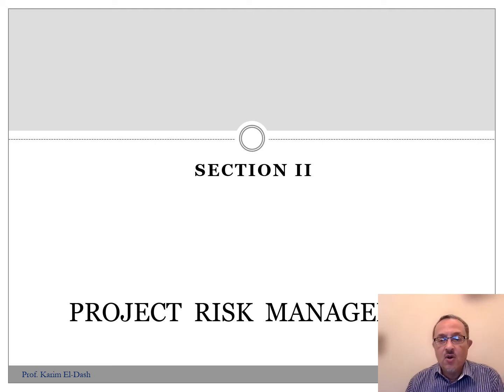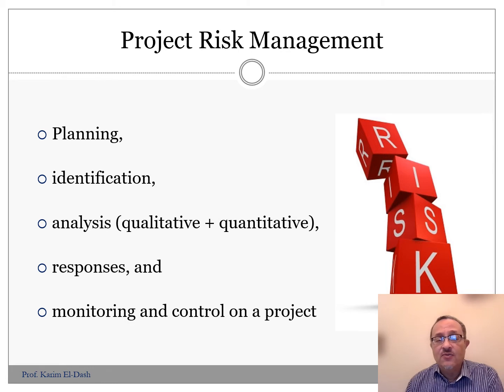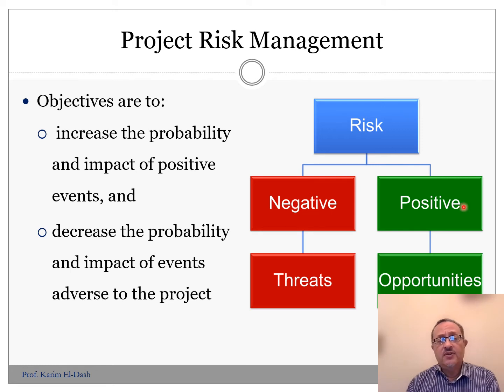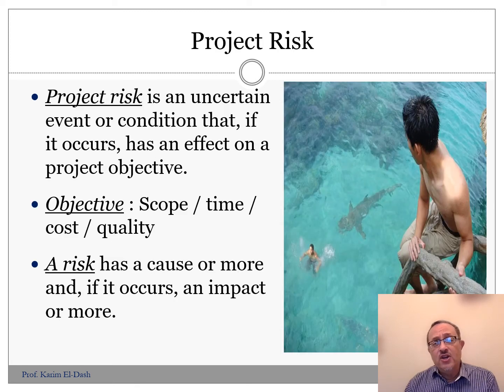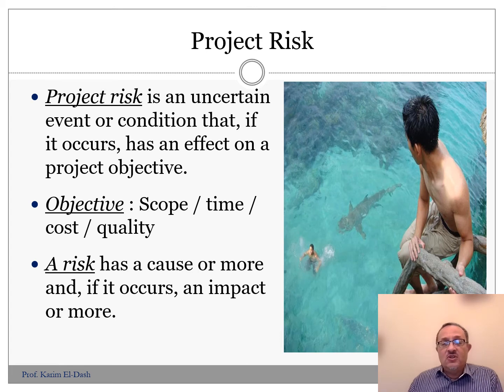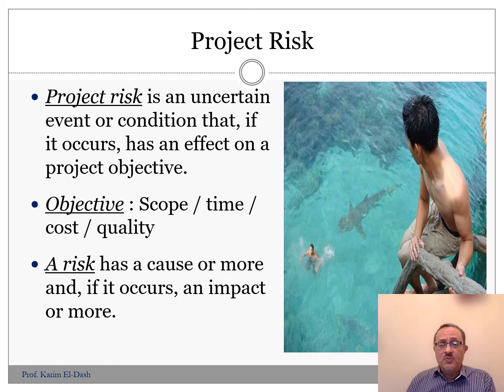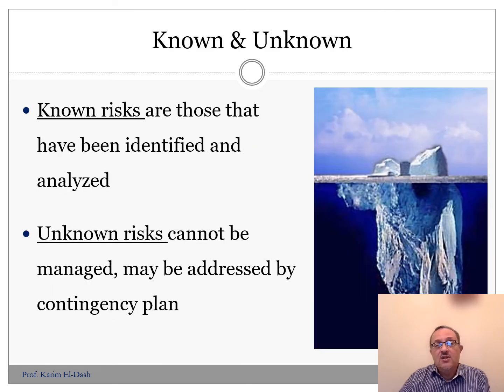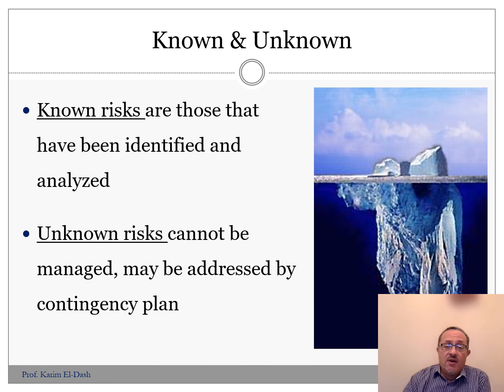Project Risk Management Lecture #7